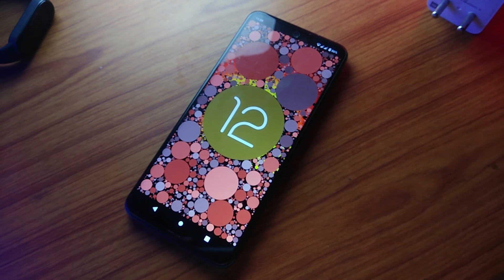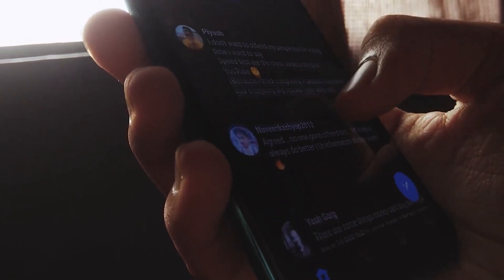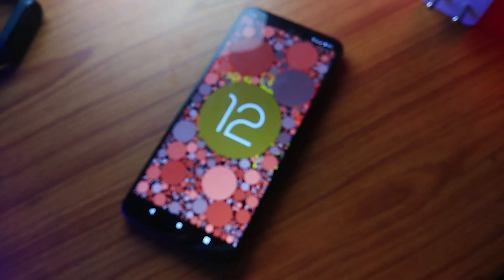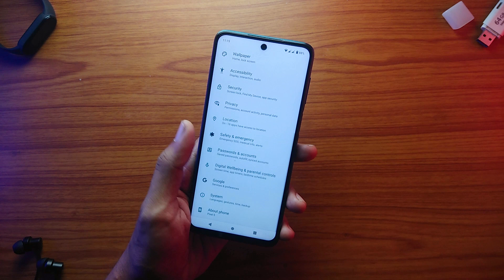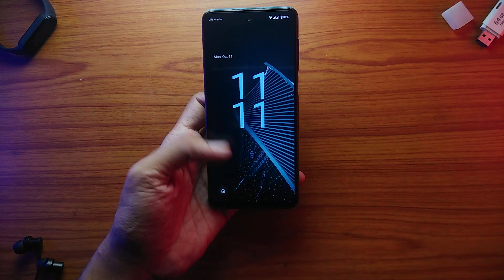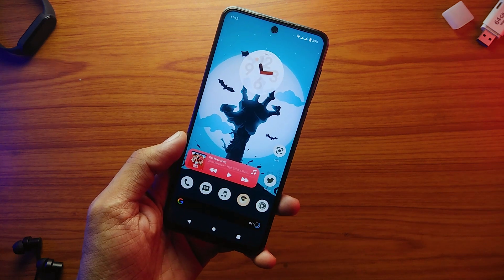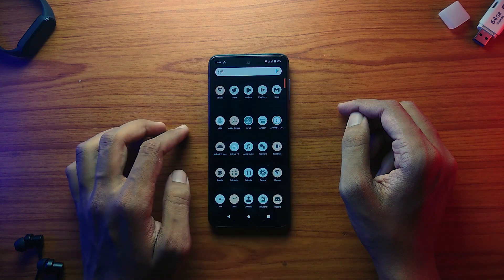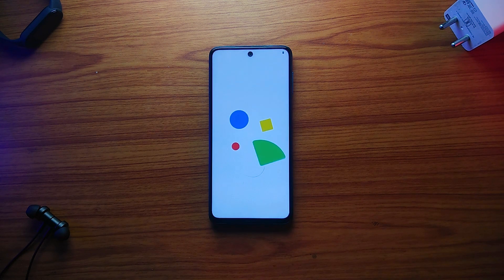Android 12 on Poco M2 Pro(Miatoll Edition)